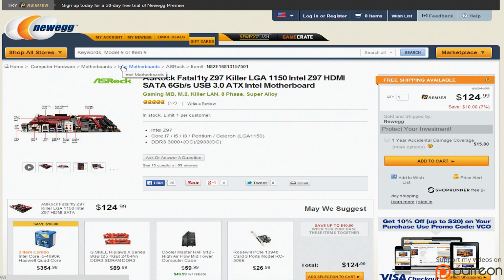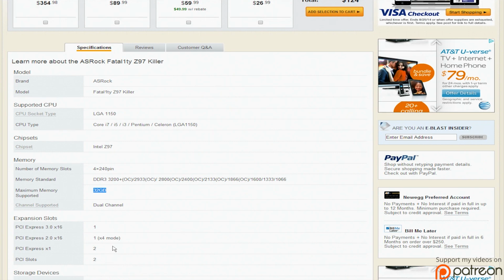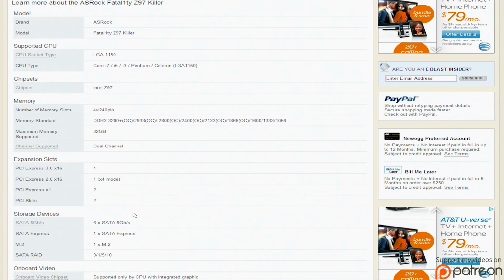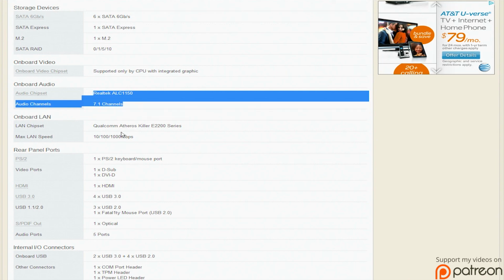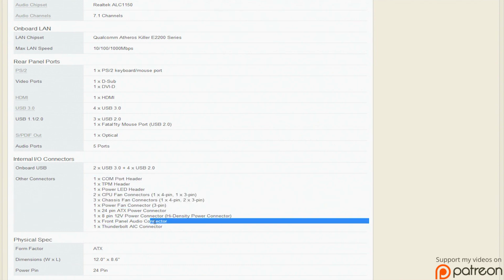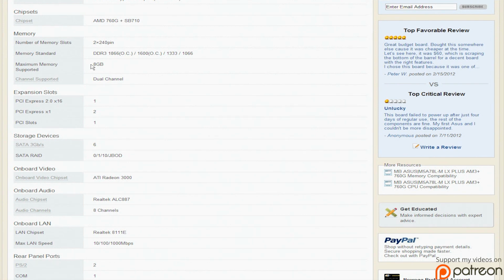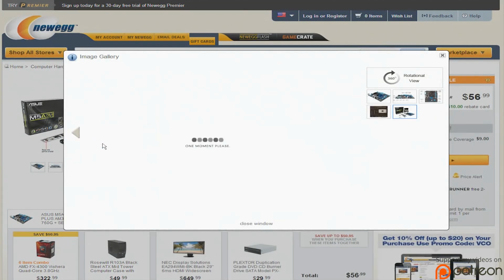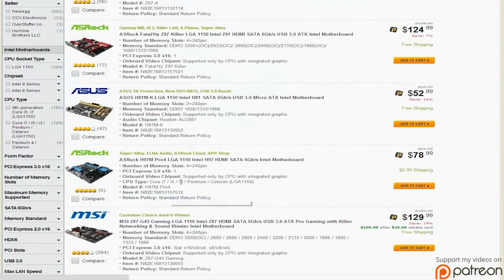Intro To Computers 2: Motherboards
Motherboard the interconnection between all the parts in the pc.